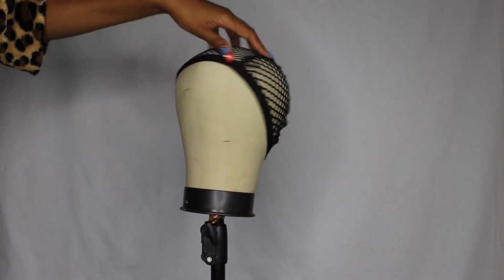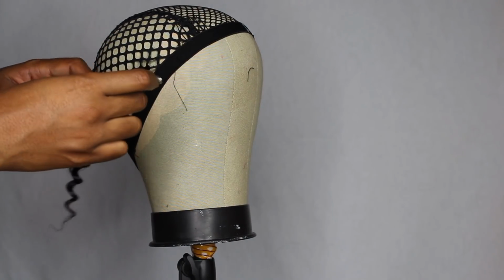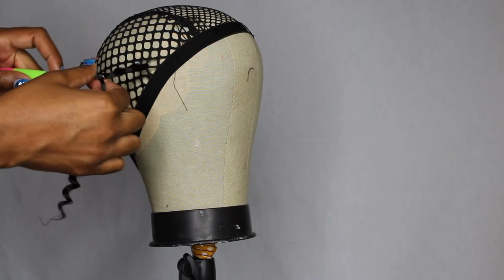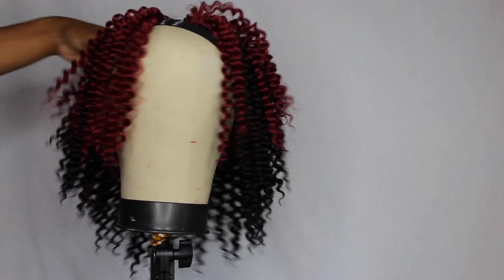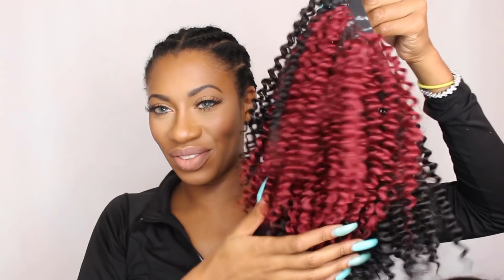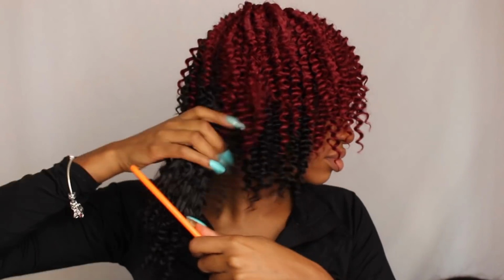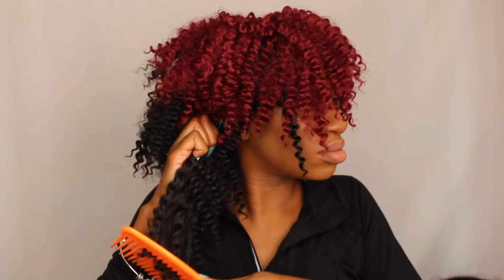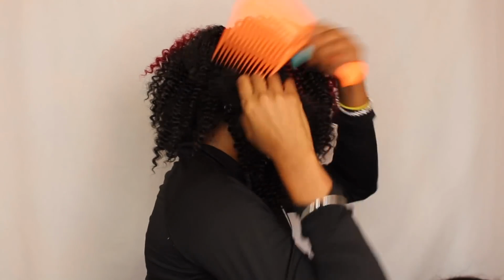Sensationnel Lulatress Island Twist 8"